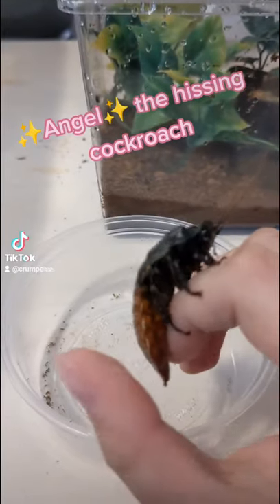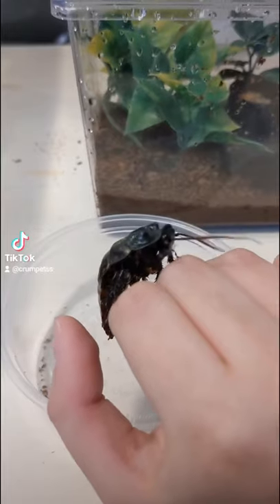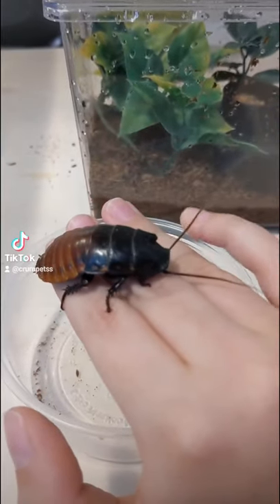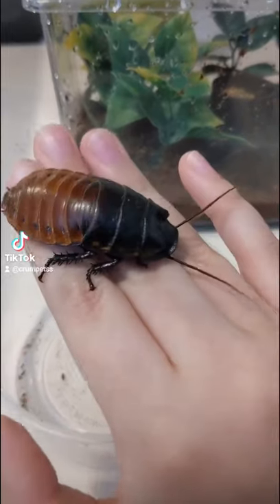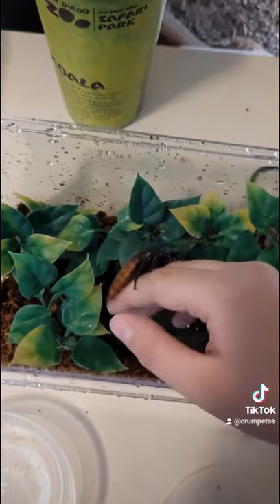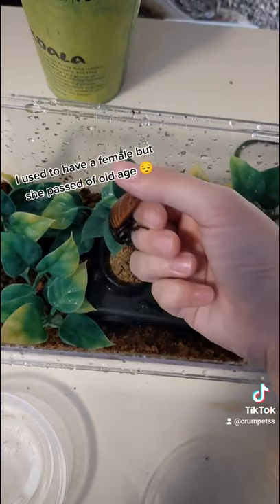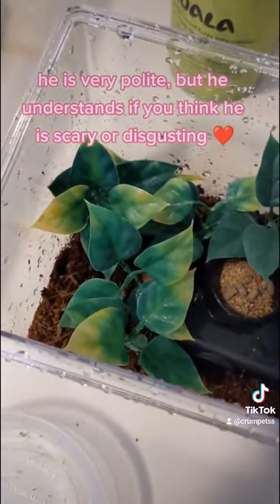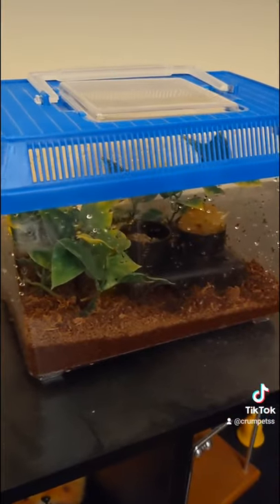✨ Angel ✨ the hissing COCKROACH! 🪳❤️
I don't only have fish! Do you like him? 😇🥺